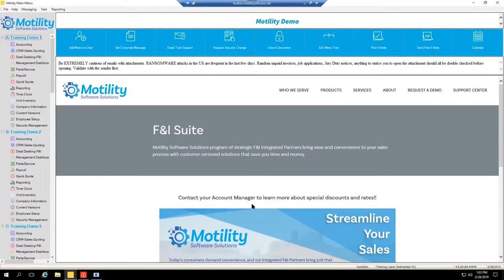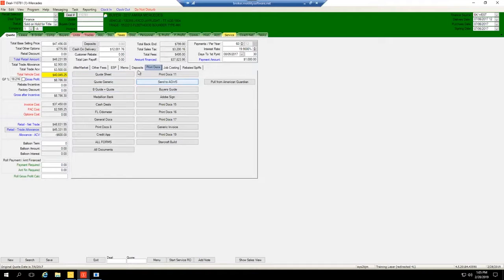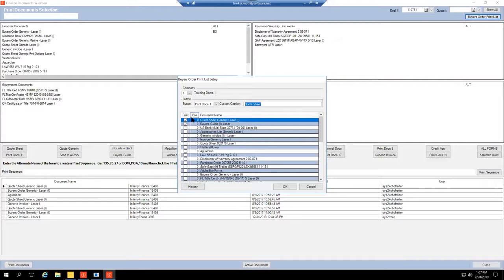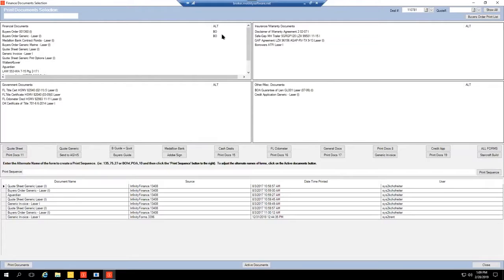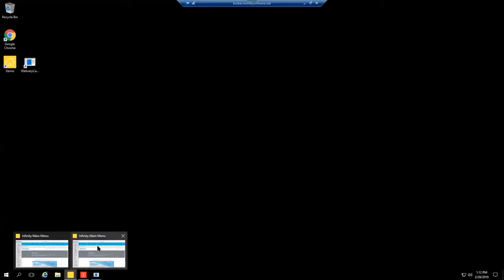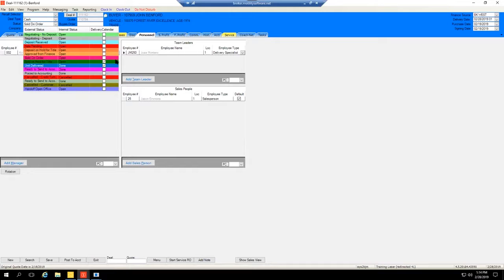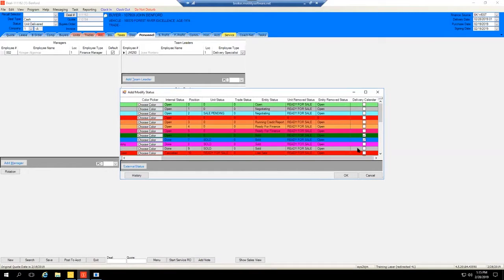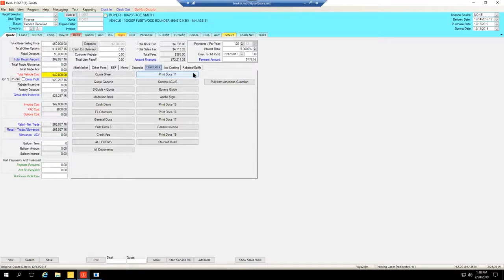F&I Features Webinar: App One, Buyers Order Print Buttons, and Delivery Calendar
Motility Software presents a demo about F&I Features Webinar: App One, Buyers Order Print Buttons, and Delivery Calendar